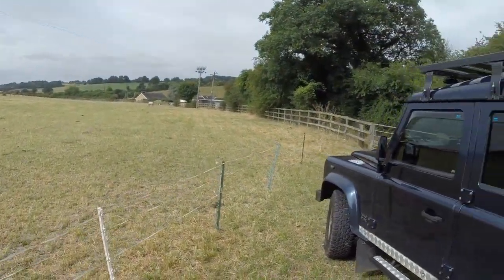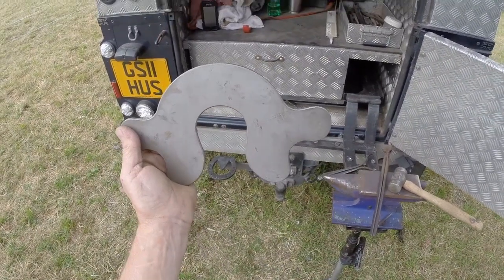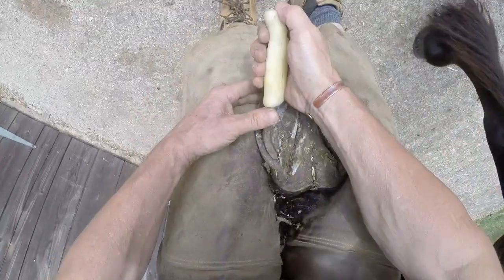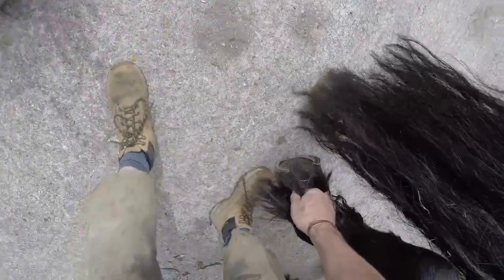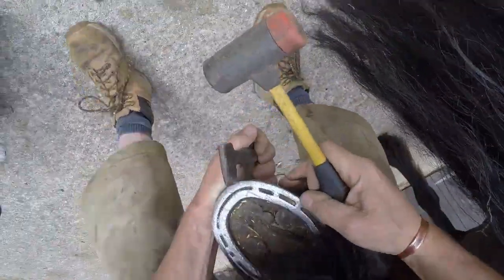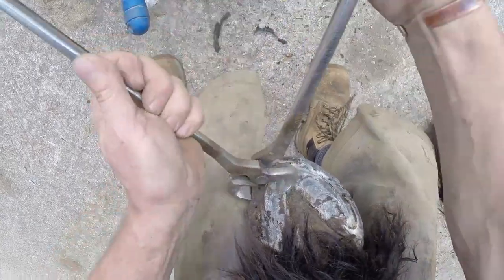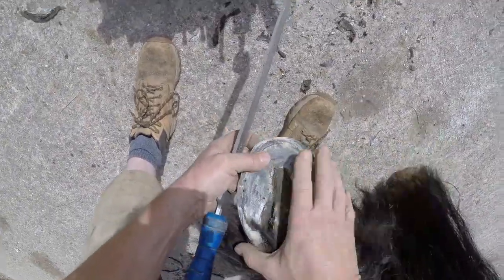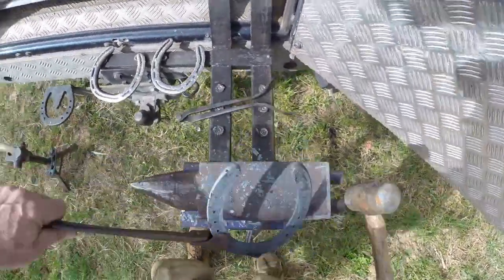Boomerasp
A more in depth look at the Boomerasp I used in a previous video.